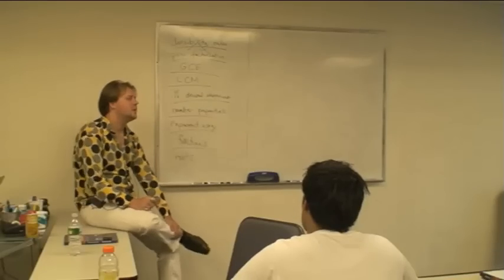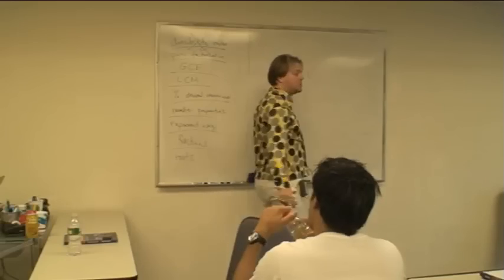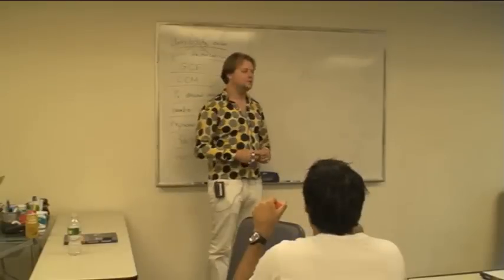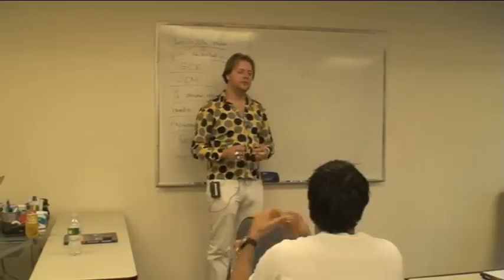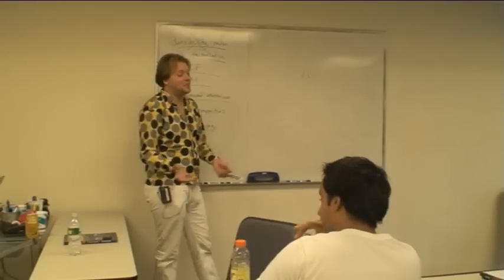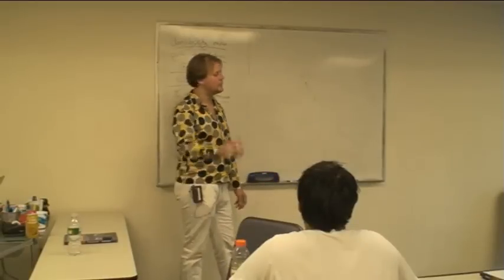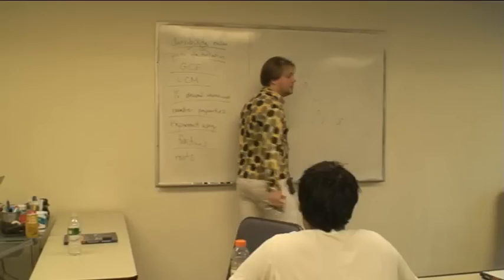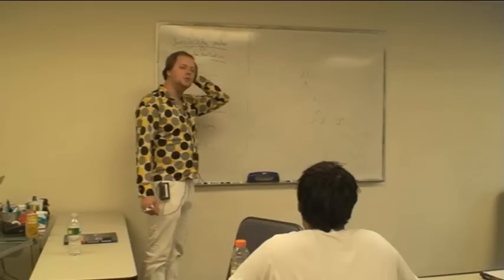GMAT Manhattan Prep - Manhattan GMAT Class -New York - Manhattan Review GMAT Course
This video covers GMAT Math Arithmetic Prime Factorization Part 1.